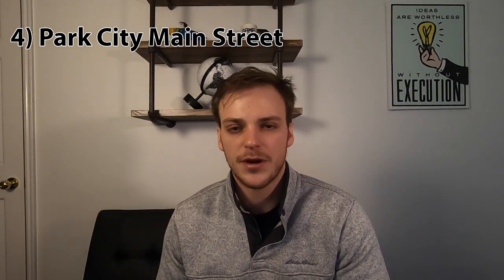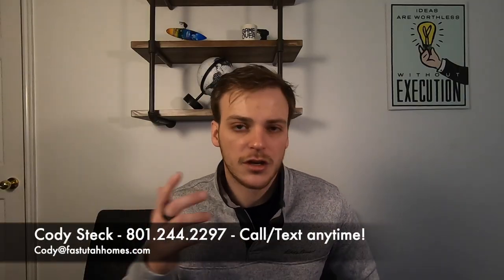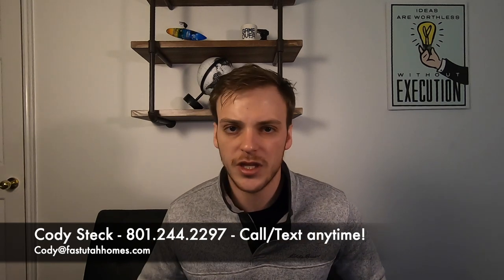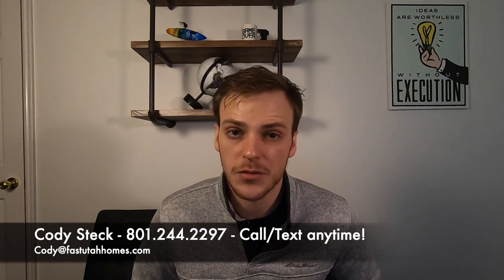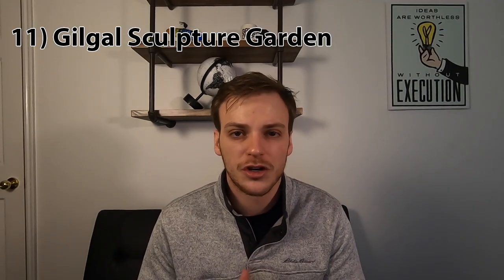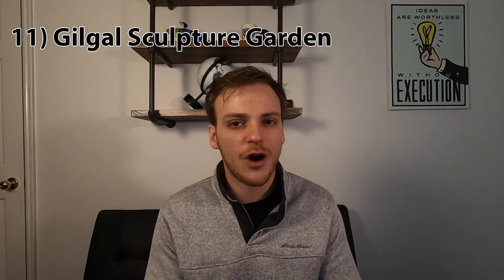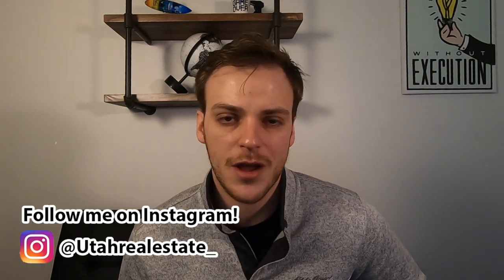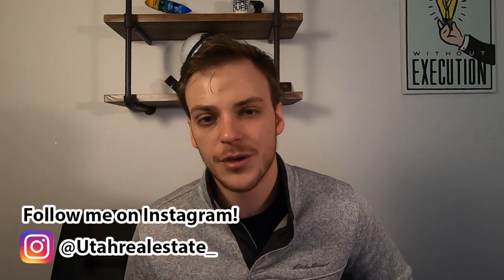Top 17 Best Things To Do In Salt Lake City | Living In Salt Lake City, Utah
Hey guys! Wondering what the best things to do in Salt Lake City are? Well I am here to help! In today's video, I break down the Top 17 best things to do in Salt Lake City, Utah.

Full list breakdown below!

00:00 Liberty Park - Over 80 acres of amazing green space!
00:37 City Creek Shopping Center - Awesome indoor/outdoor shopping mall
01:03 Temple Square - 10 acres of great architecture
01:34 Park City Main Street - Make sure to stop by at Davanza's
02:00 Clark Planetarium - Check out the dome theater
02:18 Red Butte Garden - 21 acres of manicured gardens
02:38 Piper Down Pub - Awesome, popular pub near downtown
02:55 State Capital building - Great grounds and view of the city
03:22 The Hogle Zoo - Open year round
04:25 Antelope Island - Hike, Mountain Bike, or Horseback riding
04:44 Gilgal Sculpture Garden - Off the beaten-path, quick visit
05:08 Rich's Burgers 'N Grub - Make sure to try the Mac & Cheese Burger
05:30 Ensign Peak - 1 mile round trip hike above the capital building
05:54 Bonneville Salt Flats - A bunch of salt! Home to land speed records
06:09 Natural History Museum - Expos and events year round
06:31 SLC public library - Great architecture and cafe
06:53 Brewvies - Grab a beer and watch your favorite movie!

🔥 Are you trying to get started with Real Estate investing? I have partnered up with my good buddy Chandler David Smith, who owns over 150 units of rental real estate, to get you access to his FULL investing course, group coaching calls, and private community.

I am helping so many people relocate the Salt Lake City Utah area and absolutely love it! We have worked with families from all over the U.S. and even internationally. If you're planning to move to Salt Lake, make sure to get in touch with me!

👀Watch Videos About The Pros And Cons Of Living In SLC

Search for Real Estate Pricing, Demographics, Crime Rate, and Schools In Utah and Salt Lake City: